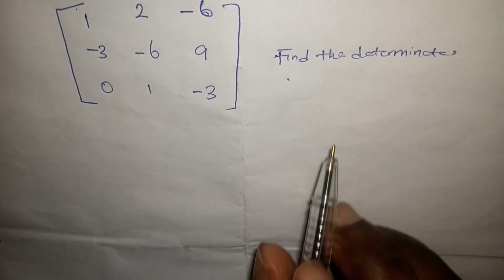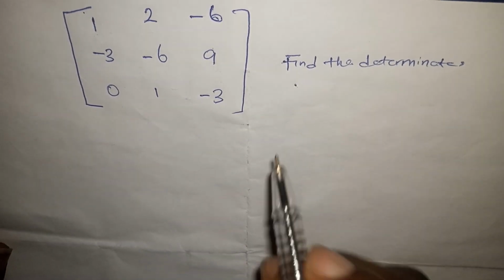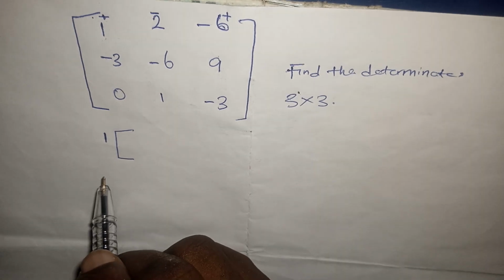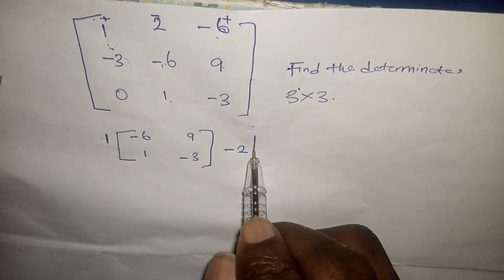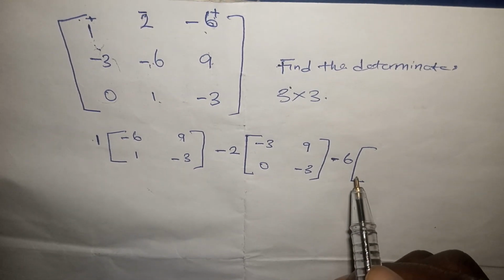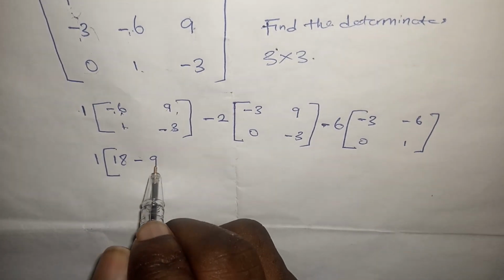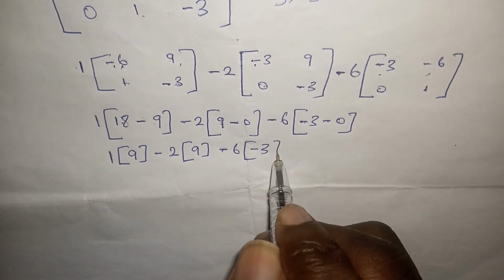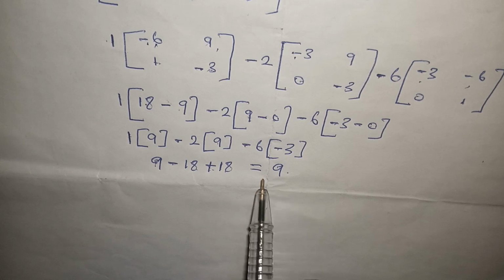Matrix | Determinate Of Matrix